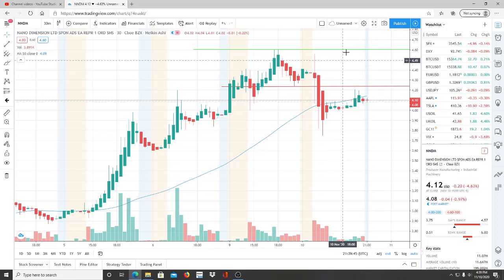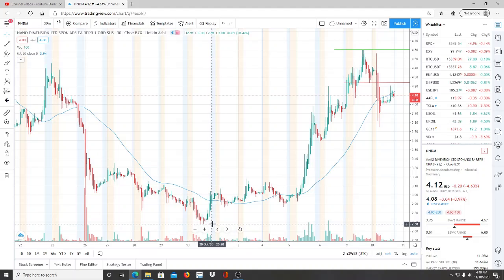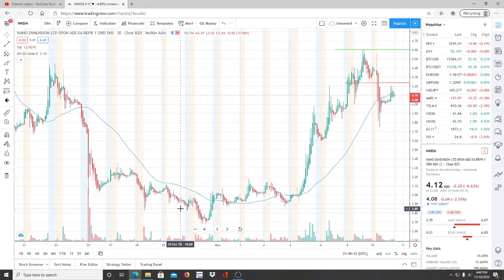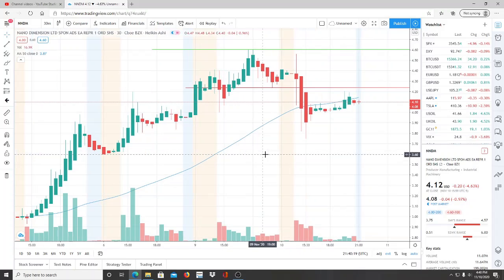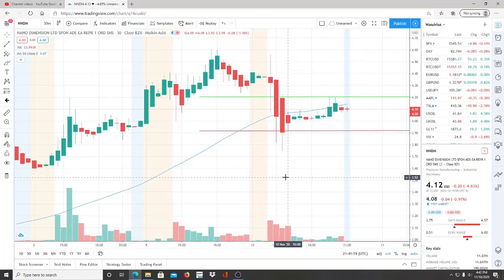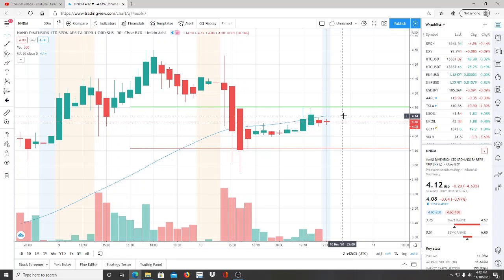NANO DIMENSION NNDM STOCK CHART ANALYSIS